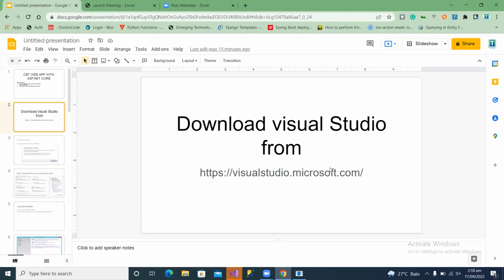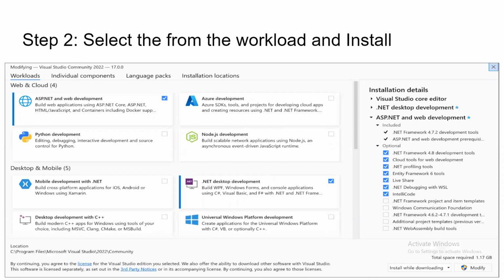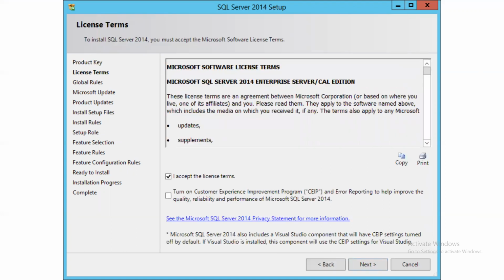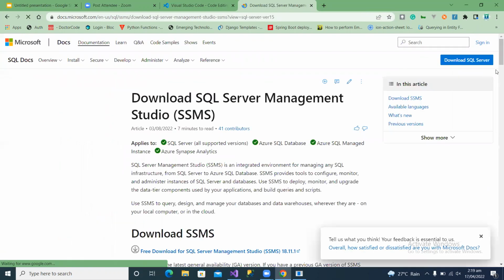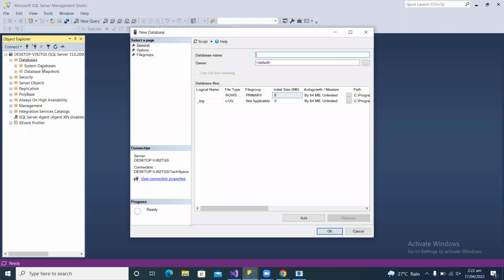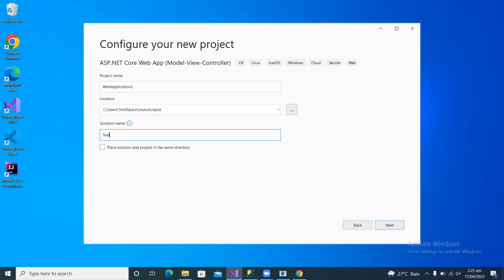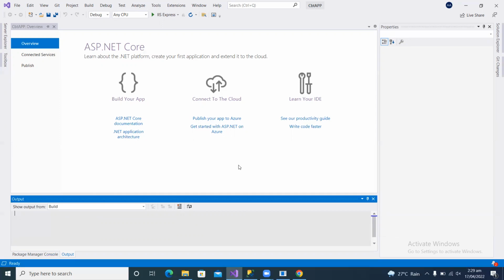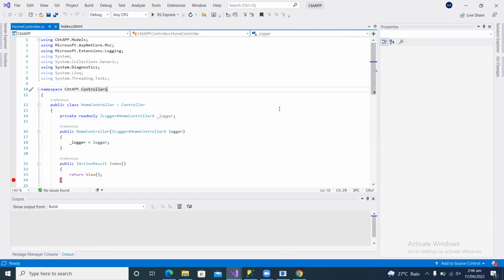HOW TO INSTALL VISUAL STUDIO || SQL SERVER || SQL SERVER MANAGEMENT STUDIO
In this tutorial, I will be teaching your how to install visual studio,
how to install SQL SERVER and how to install SQL Management Studion